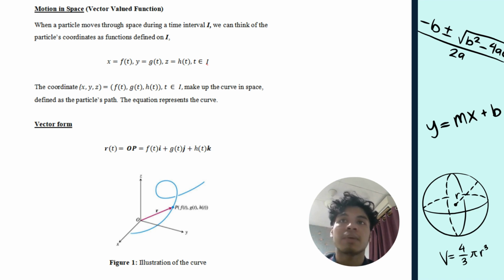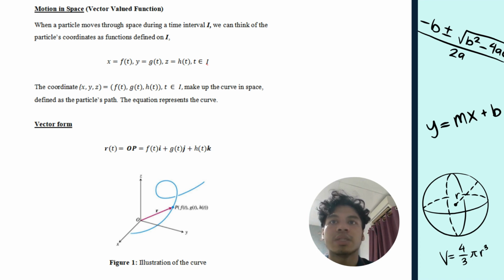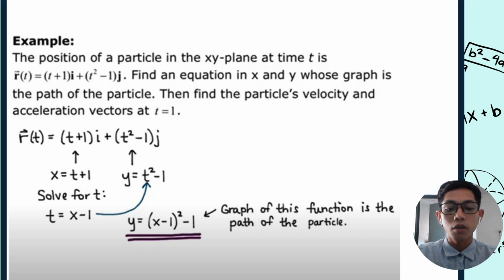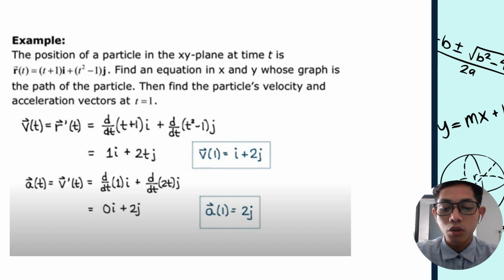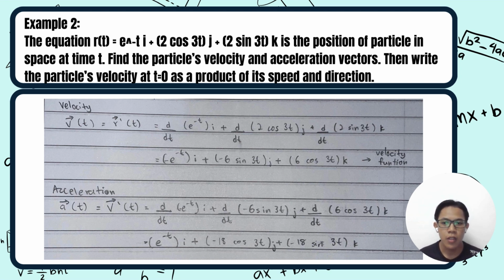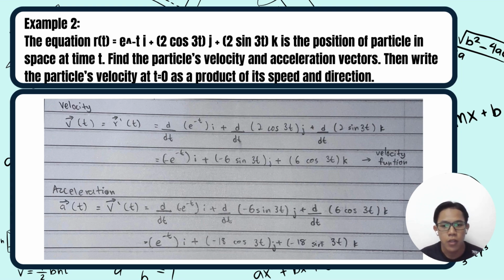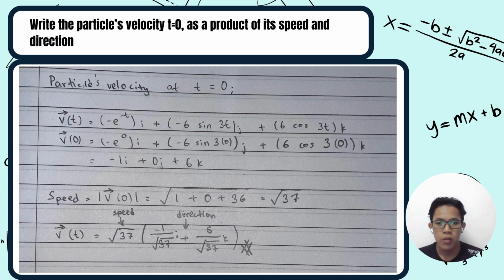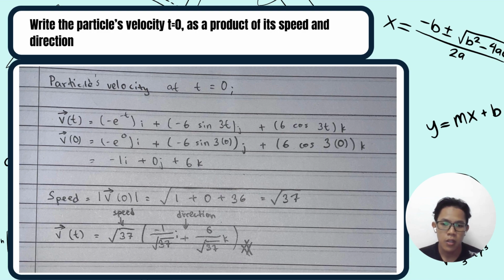Chapter 5: Motion In Space by Group 6